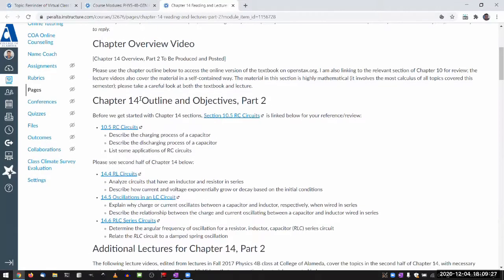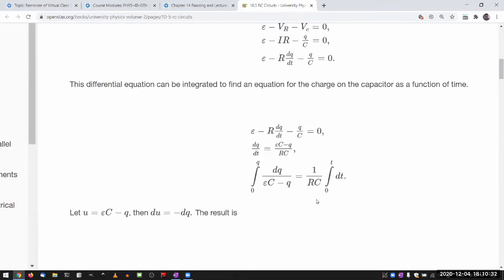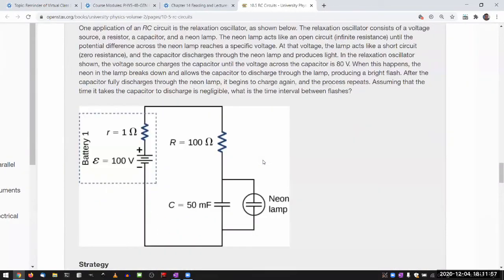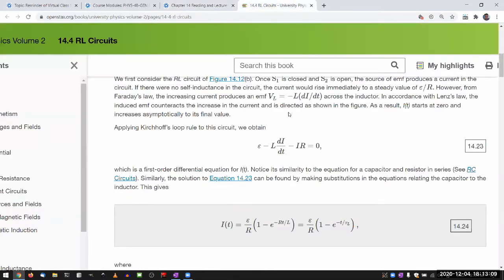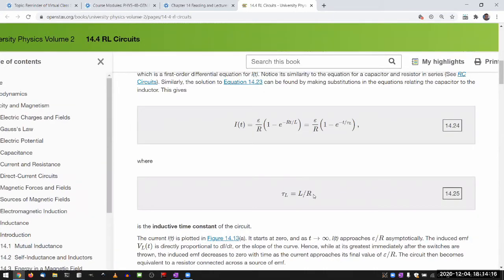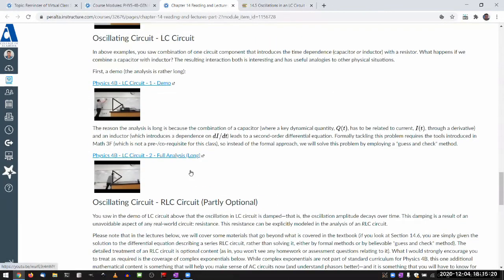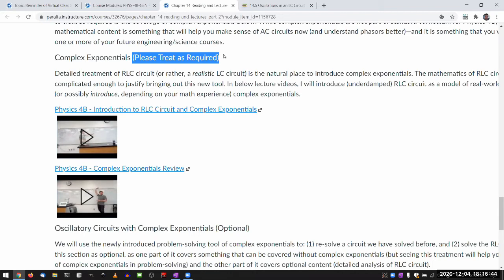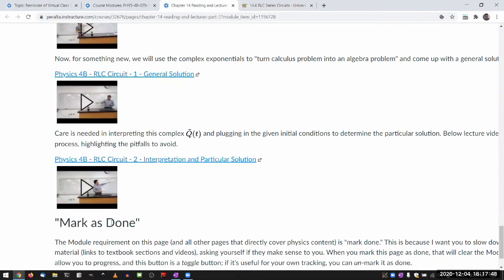Physics 4B - Chapter 14 Overview, Part 2